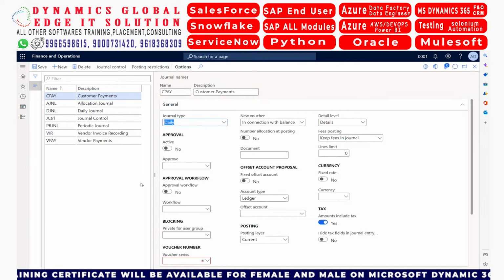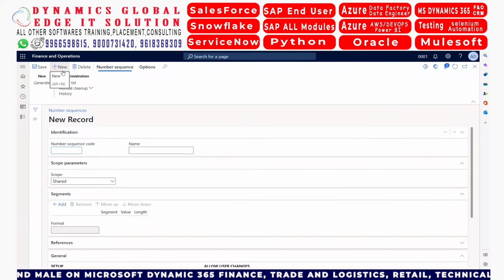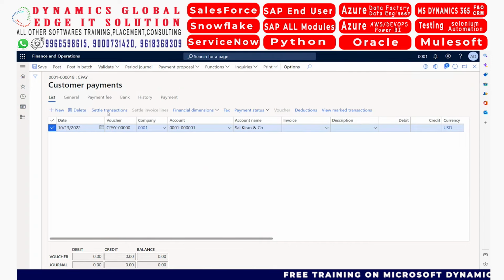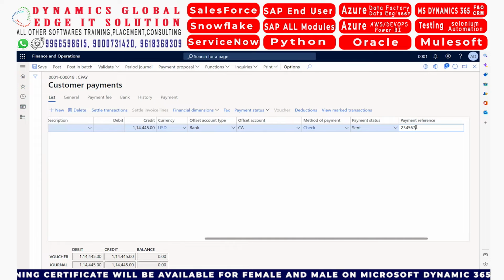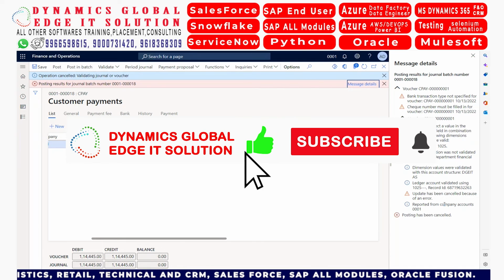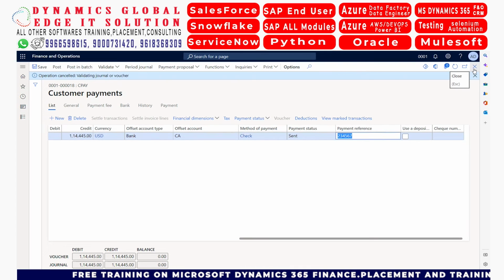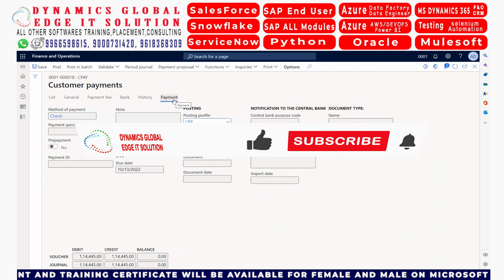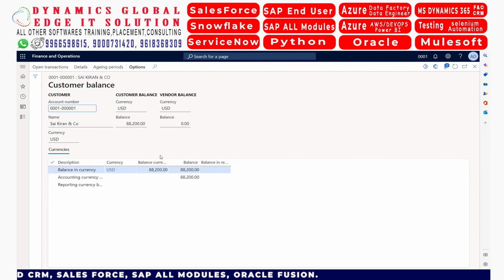How to post customer Payment receipts / కస్టమర్ చెల్లింపు రసీదులను ఎలా పోస్ట్ చేయాలి / FREE TRAINING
Dynamics Global Edge IT Solutions is one of the Best Dynamics 365 Course basic to Advanced level Training Institute in Hyderabad India. Dynamics 365 training by Dynamics Global Edge IT Solutions is designed to help you learn and master the subject with ease. Your ability to deliver exceptional customer experiences and create long-term relationships is critical to your business’ success. To achieve that, we provide the Microsoft Dynamics 365 training courses that give you the skills you need.
For self learning, we will provide Finance, Supply Chain Management, Retail Management, Technical and technical CRM 365 recorded videos along trial environment access for practicing for 6 months and 25+ types of documents which is used for implementation, support and testing.
 We are starting a new batch on this weekend Saturday on MS Dynamics 365 F&O with job oriented training.
 We are starting a new batch on this weekend Saturday on MS Dynamics 365 CRM with job oriented training.
 We are starting a new batch on this weekend Saturday on MS Dynamics 365 F&O Technical with job oriented training.
 We are starting a new batch on this weekend Saturday on MS Dynamics 365 F&O Finance with job oriented training.
We are starting a new batch on this weekend Saturday on MS Dynamics 365 F&O Trade & Logistics with job oriented training.
 We are starting a new batch on this weekend Saturday on Sales force CRM with job oriented training for both male and female.

 We have placement service on SAP Basis HANA for both male and female